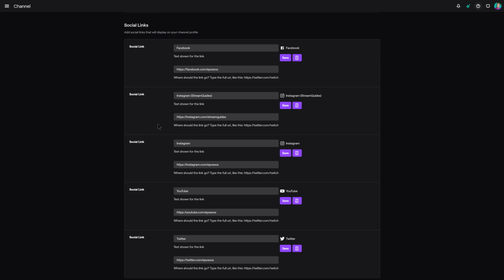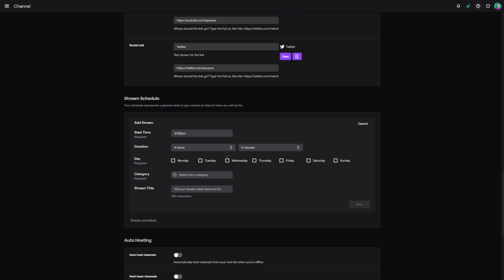Your Twitch channel is getting a MAKEOVER!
(I forgot to post this over the weekend WHOOPS)
Red Magic is back with their new 5G Gaming phone!
Featured specs include: 144Hz refresh rate on a 6.65″ AMOLED ESports Display, 5G: SA + NSA dual modes support all key regions, 4,500mAh Battery: Up to 55W Quick Charge,  Active Liquid-Cooling with Turbo Fan 3.0: Ultra cooling system, Qualcomm® Snapdragon™ 865: LPDDR5 12GB + UFS 3.0 256GB
The Red Magic 5G will launch on April 21, but you can begin pre-ordering as soon as April 14!

Today we're checking out the preview of the upcoming Twitch channel page revamp and how to set it up!